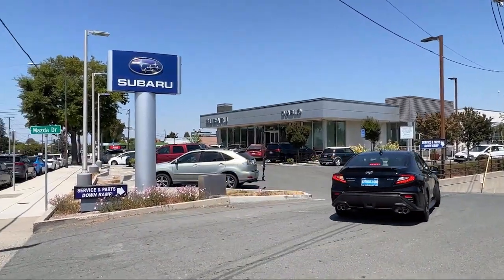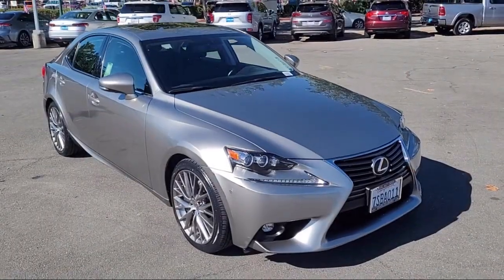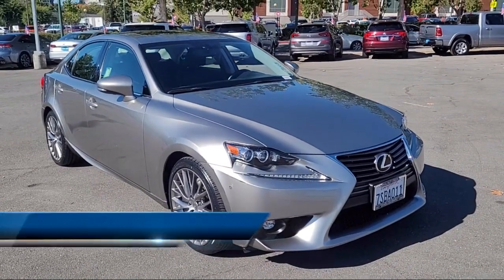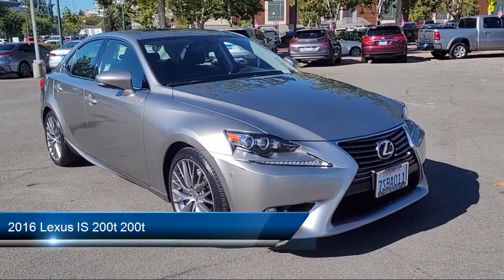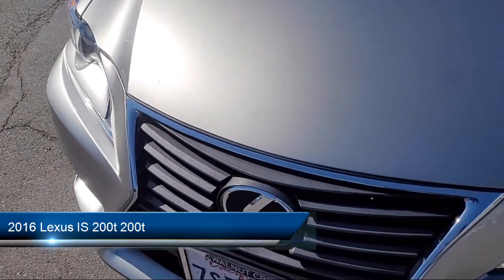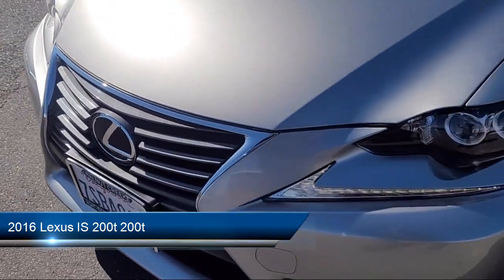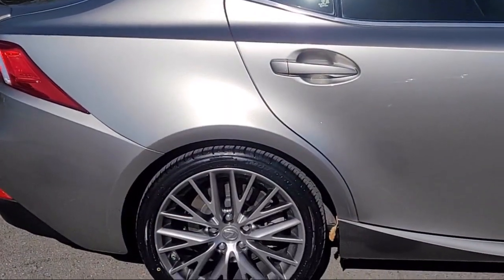2016 Lexus IS 200t 200t Walnut Creek Berkeley Oakland Fairfield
2016 Lexus IS 200t 200t Stock Number: G5016910T Vin:JTHBA1D23G5016910.

Diablo Subaru of Walnut Creek is proudly serving our friends and neighbors in the Bay Area! or give us a call at about this or any of our other vehicles.
Diablo Subaru of Walnut Creek2646 N Main St.